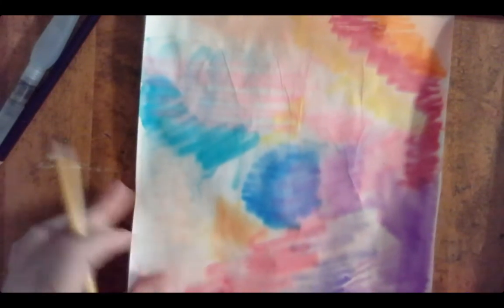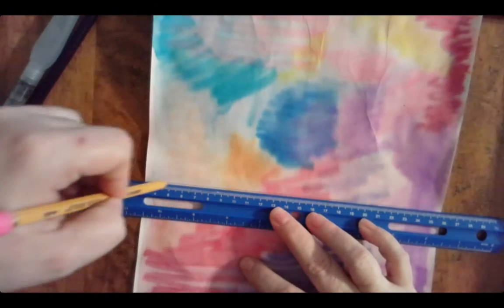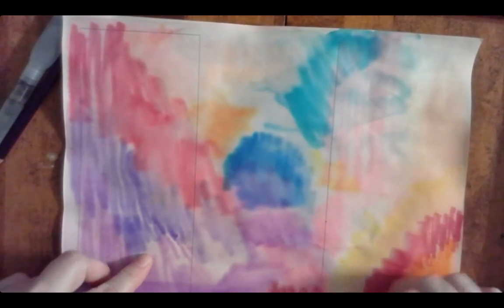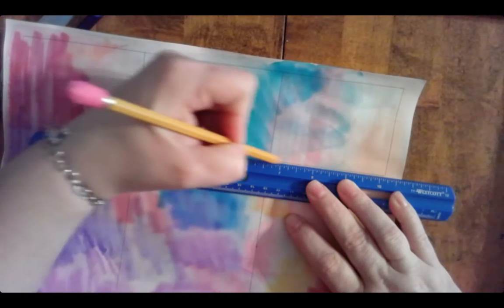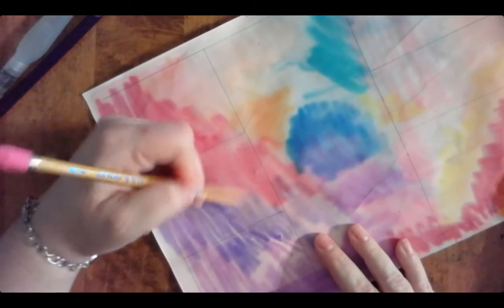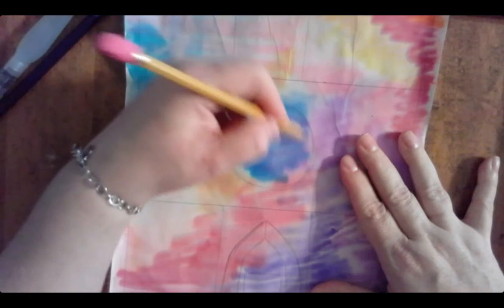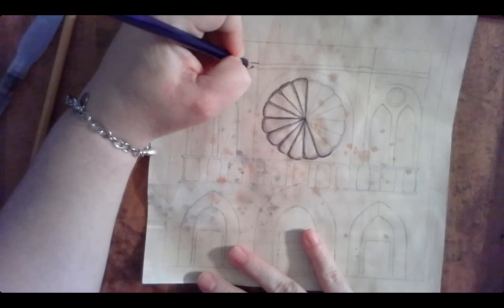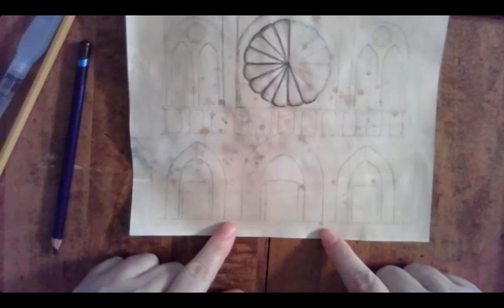How to Draw Notre Dame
Using painted or stained paper, I walk you through the beginning of drawing Notre Dame cathedral.